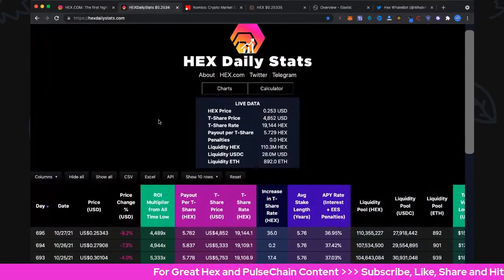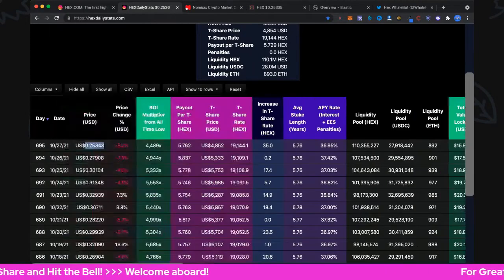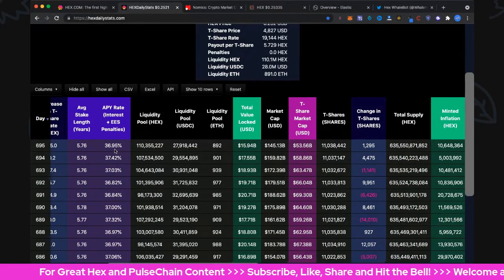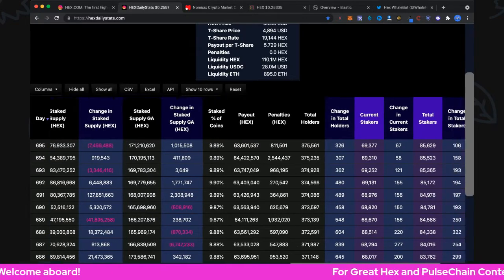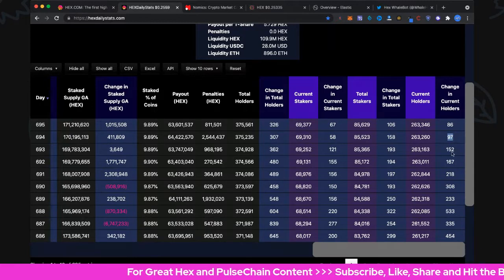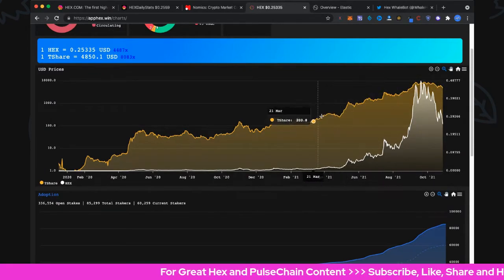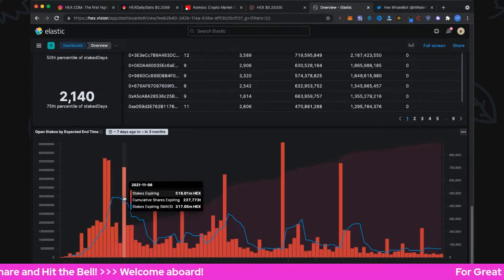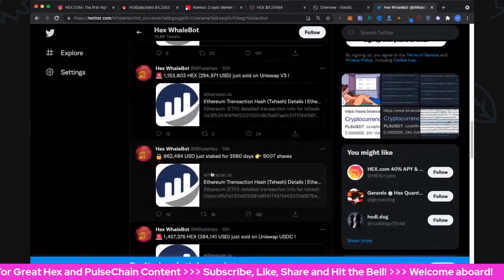Three Huge Stakes Worth $3.9M USD (2191Tshares)! A Few Sellers Move Price Below Range! Hex Day 695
🚀 PUSD ALGO Sacrifice Contribution is out! Up to 75% of Funds Raised Goes Into Protocol Day 1! Will use on Signum Oracle (expected launch Feb 25).

👉 Want to Buy & Sell Crypto in Australia, New Zealand or South Africa?!